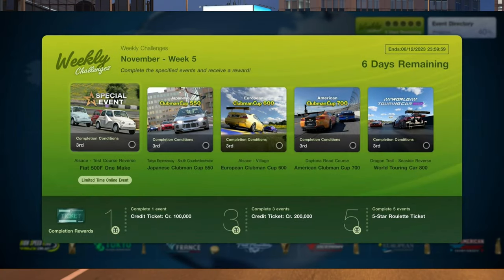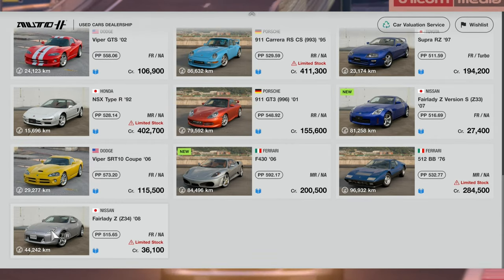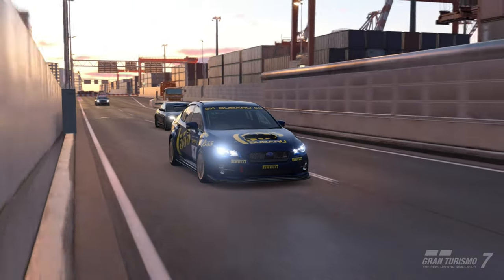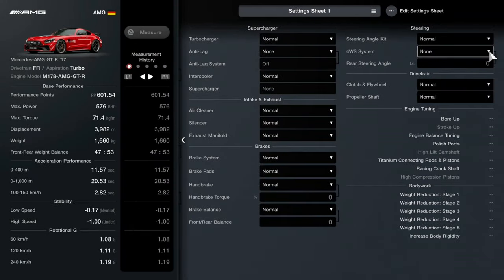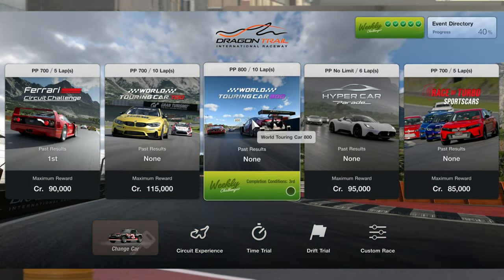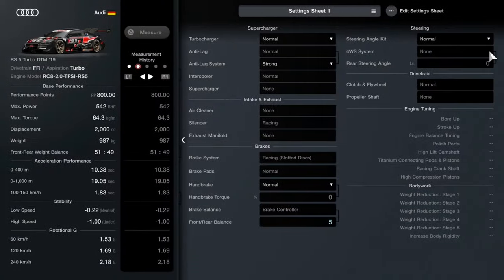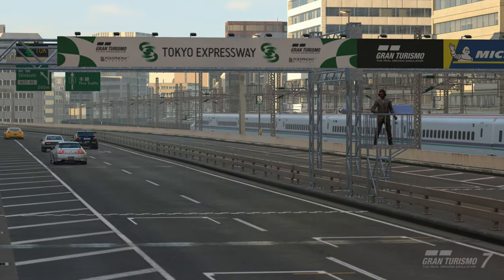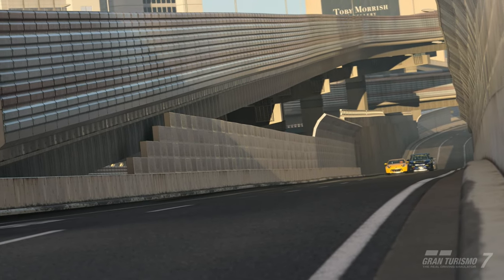New GT7 Weekly Challenges Guide - Races Rewards & Tuning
GT7 - New Weekly Challenges - Races Rewards Tuning & Strategy Guide - Gran Turismo 7

New Weekly Challenges Guide November - Week 5

Race 1 0:00
Race 2 0:44
Race 3 1:06
Race 4 1:26
Race 5 1:45

vvg nismo twitter next weeks gt7 new daily races daily race a daily race b daily race c weekly challenges tracks cars nenkai gtsh rank details update 1.41 toyota gazoo nations manu race asylum gopher lap strategy guide gtws manufacturers cup setup tuning tune gt1 gt2 gt3 new cars spec 2